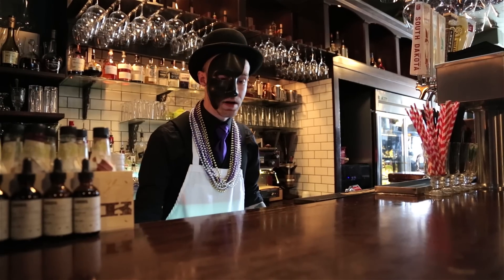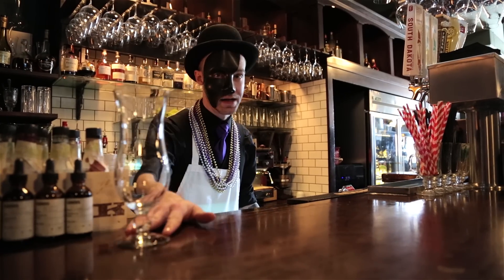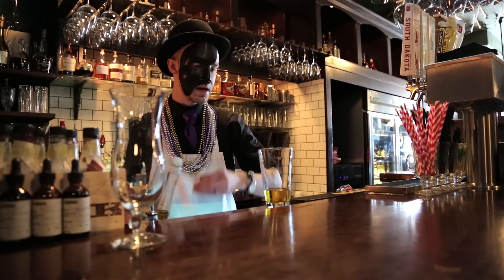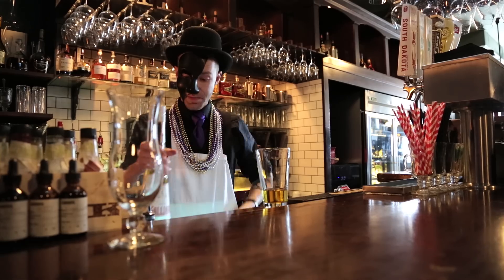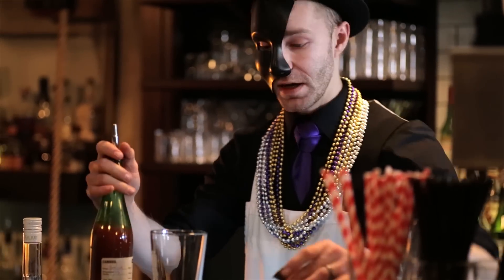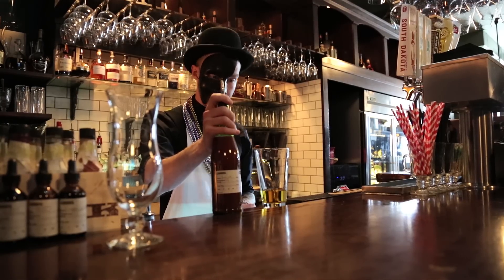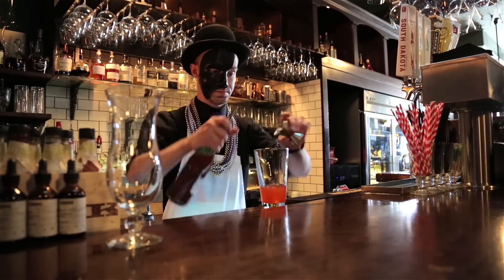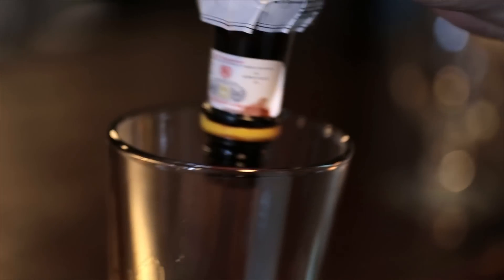The Hurricane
Mardi Gras After Dark party Friday the 5th of February!